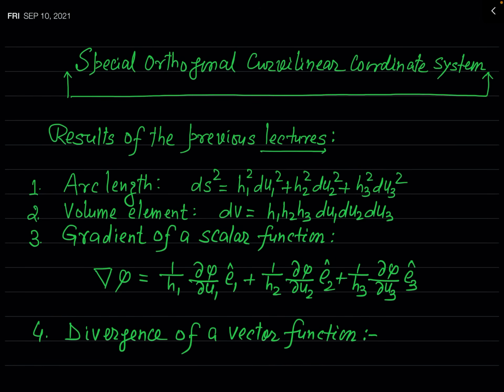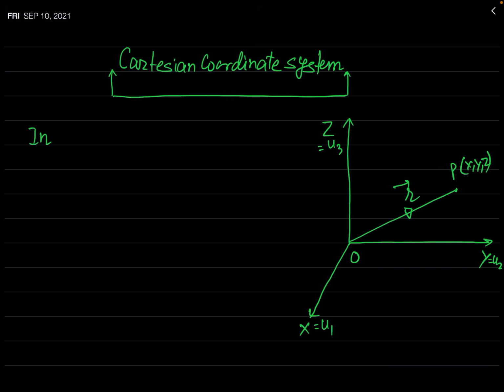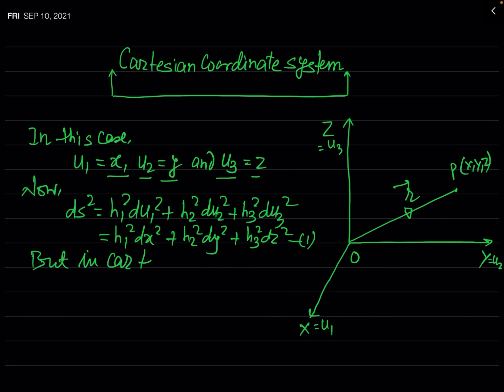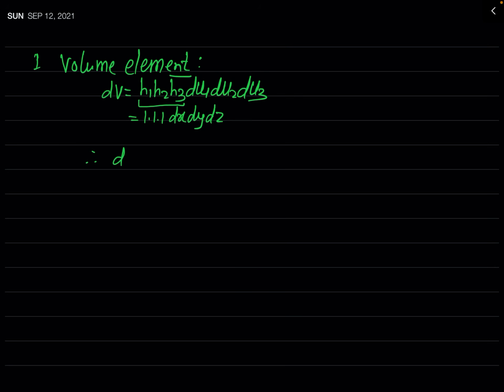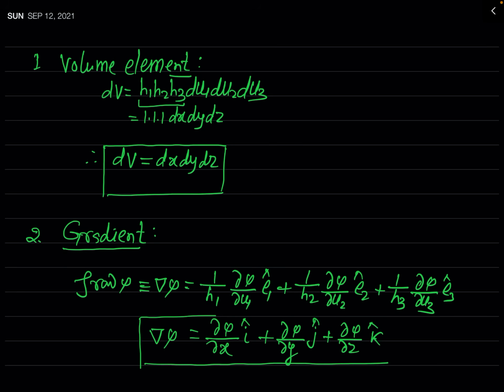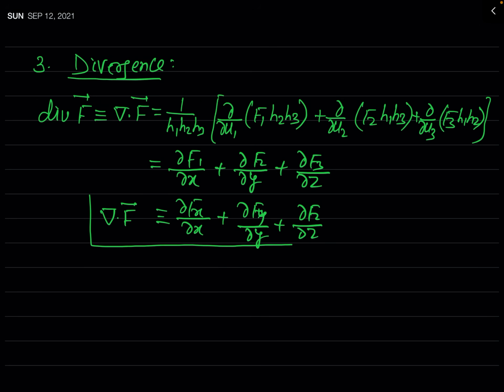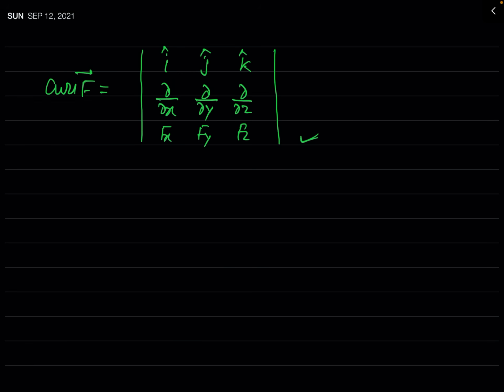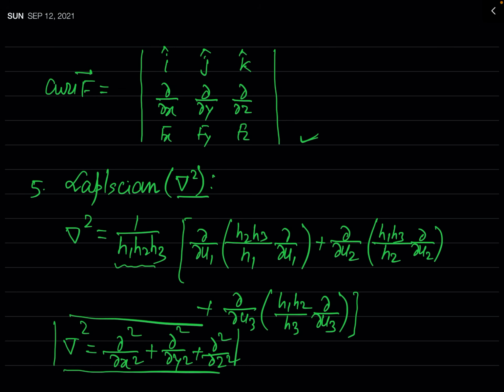Mathematical Physics - Curvilinear Coordinates : Gradient/Divergence/Curl in Cartesian Coordinates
Obtaining the scale factors in cartesian coordinates, the expression for gradient, divergence, curl, and Laplacian has been obtained.